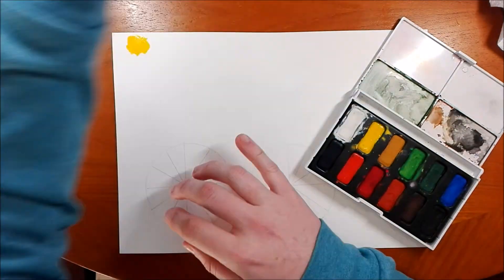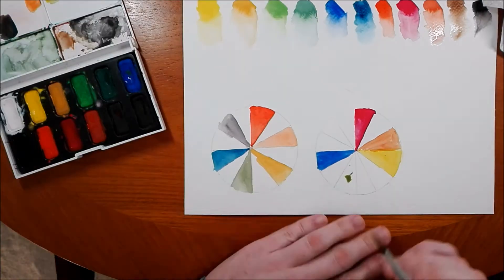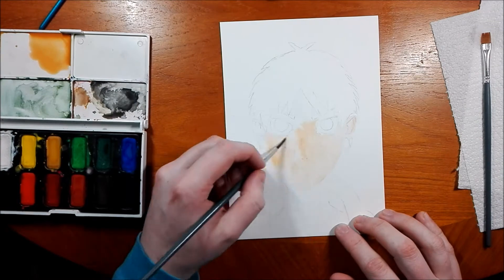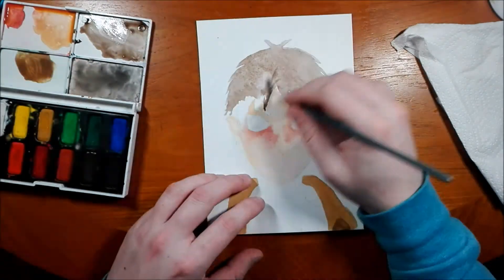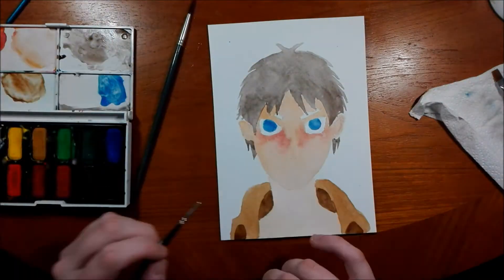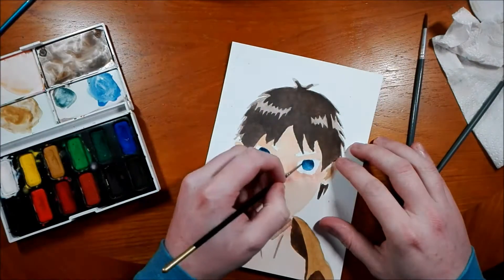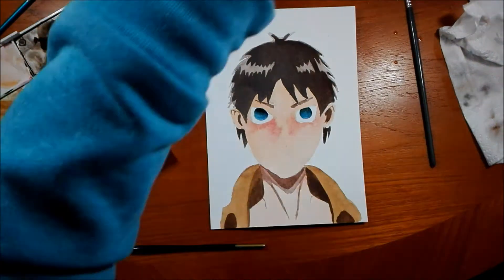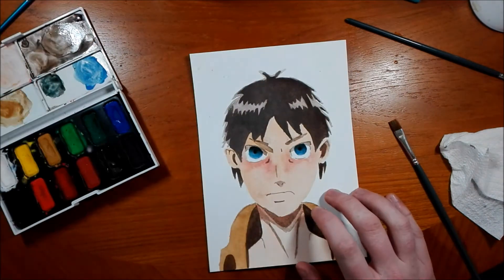My First Watercolour Palette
In this video I take a trip down memory lane and use my first watercolour palette I started with.

Etsy for handmade paints and art: httpd://penholderart.etsy.com